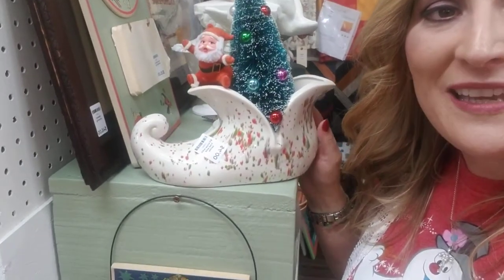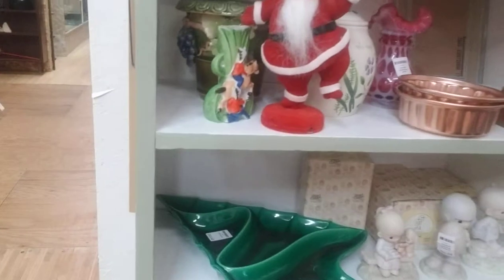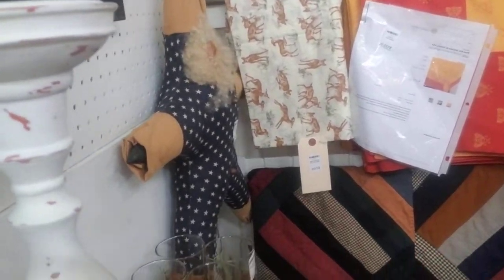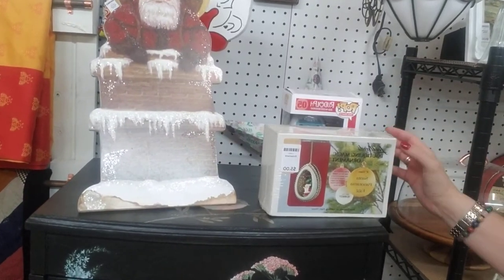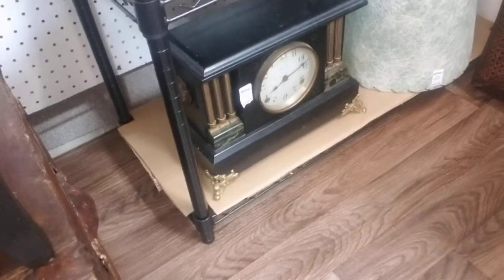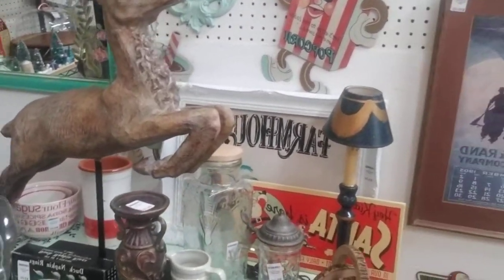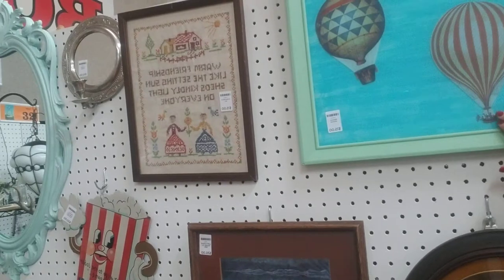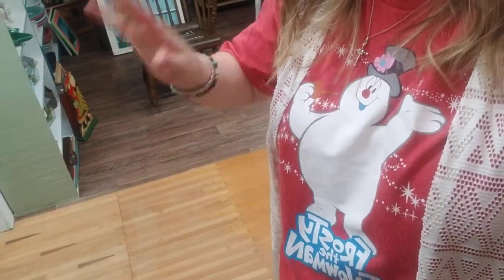Booth Tour Series: Christmas in July Vintage christmas & more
come explore the fun vintage Christmas creations in booth 32 for our Christmas in July sales event.